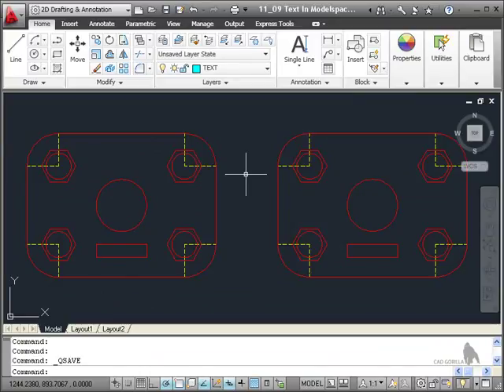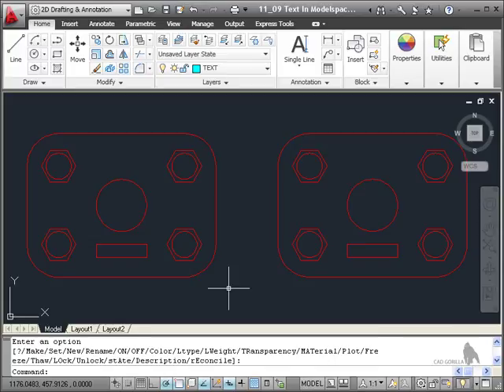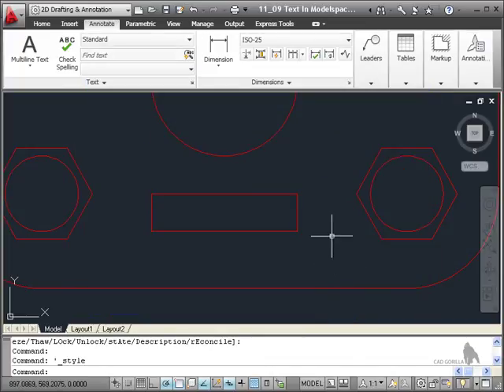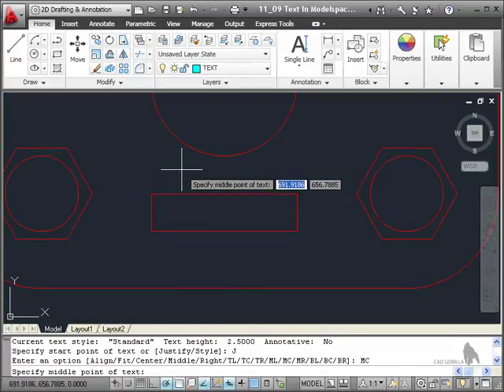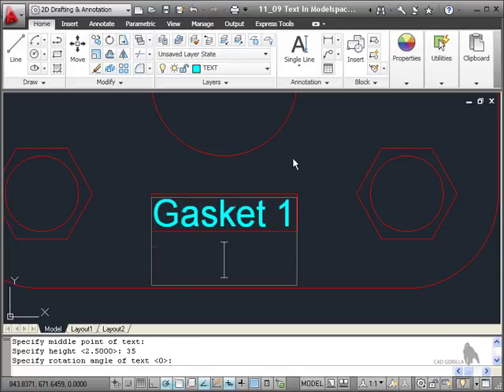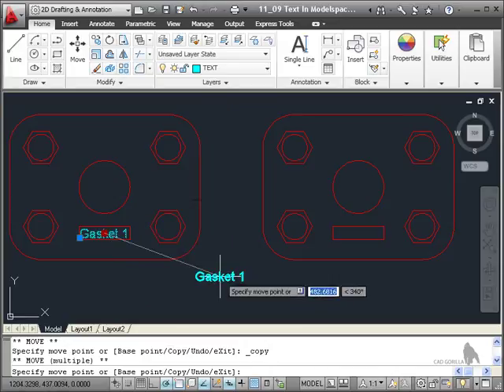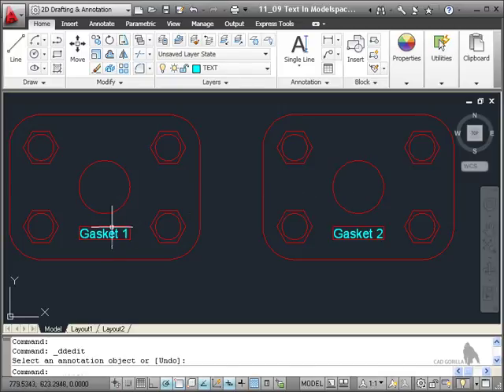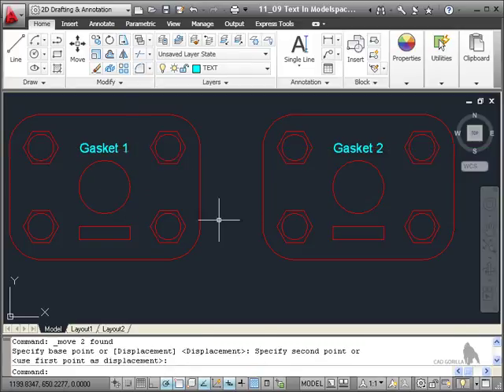06 Drawing in Modelspace 09 Text in Modelspace